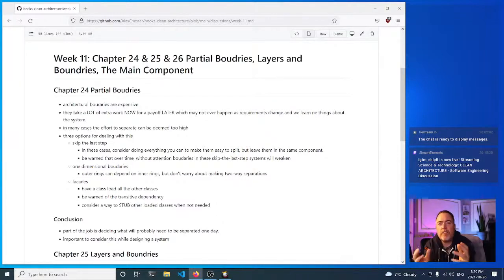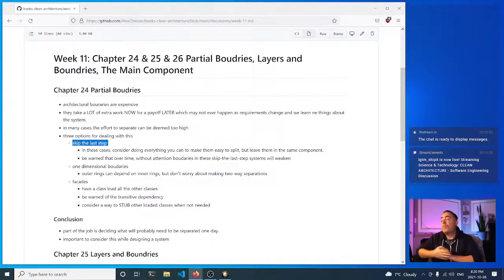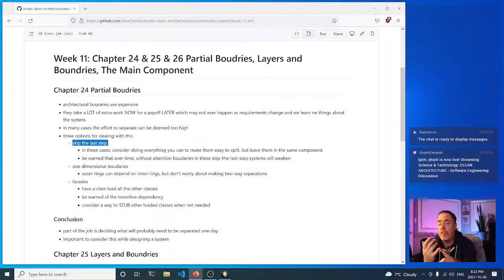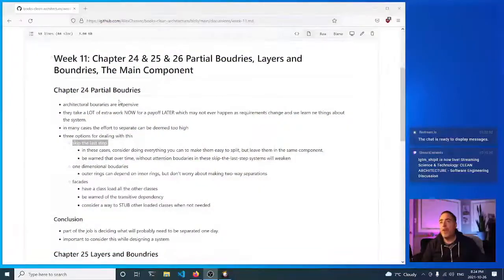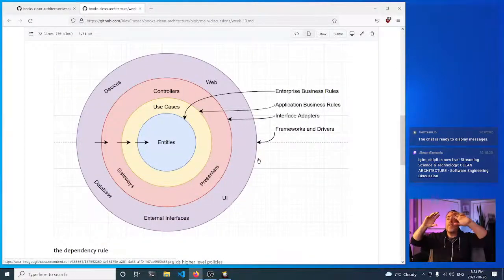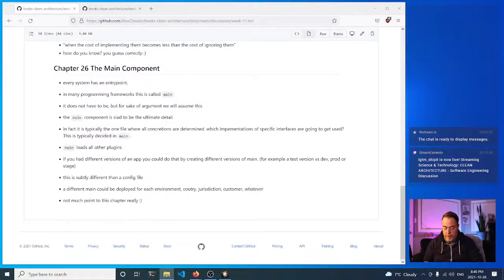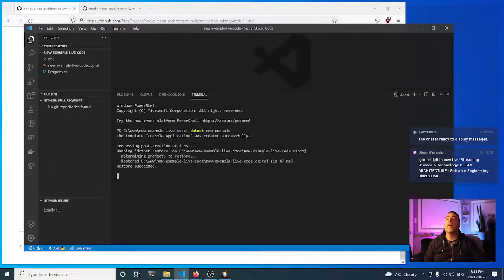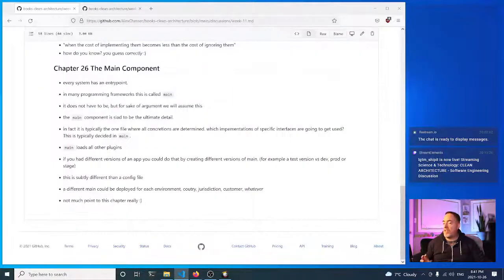CLEAN ARCHITECTURE - Week 11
Week 11: Chapter 24 & 25 & 26 Partial Boudries, Layers and Boundries, The Main Component